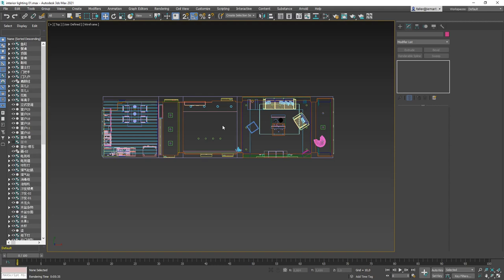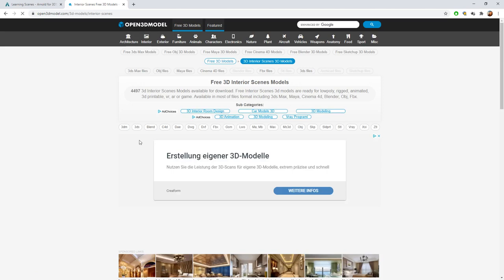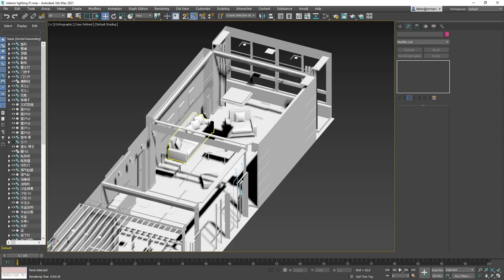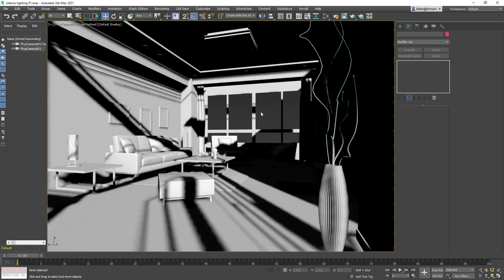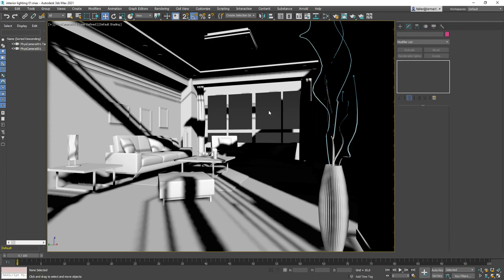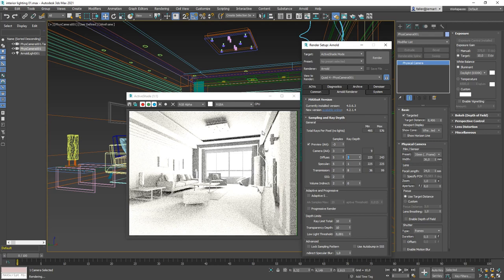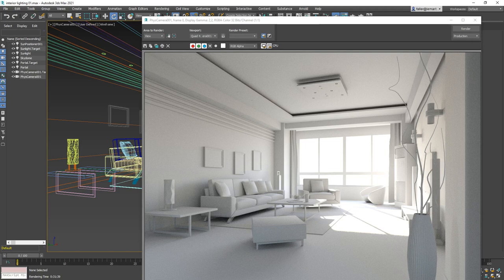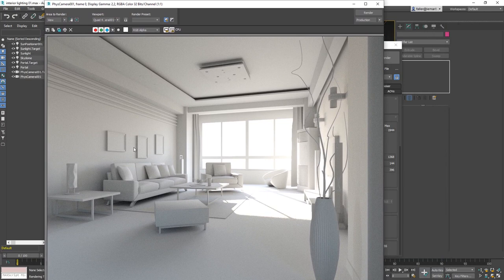Interior Lighting in Arnold - Getting Started in 3DS Max 2021 (part 10)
Following the concepts of lighting an exterior scene we are now lighting the interior scene. The techniques are pretty similar, the method of using portals to focus the diffuse samples is new. This way we can reduce the amount of noice in the rendering.

Topics in the video include:
2:58 Setup Physical Camera
5:00 Create Arnold Light Skydome
7:25 Increase Quality in Render Settings
8:45 Create Portals to focus samples
14:20 Arnold Distant Light
18:00 Quad Lightas Light Plane instead of Portal
22:00 HDRI in the Skydome
26:05 Sun Positioner